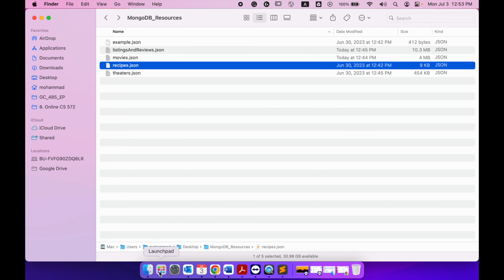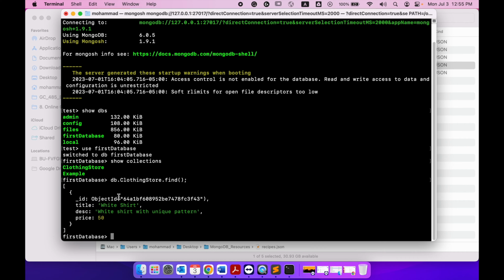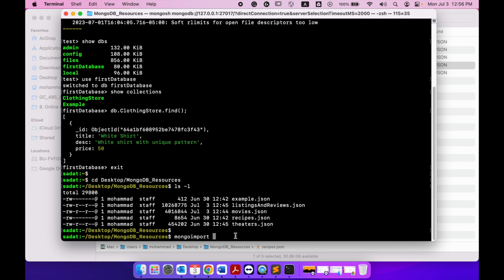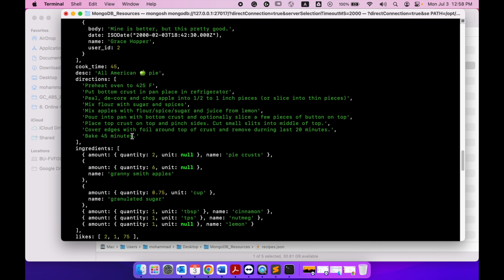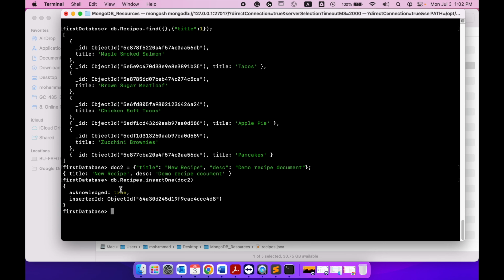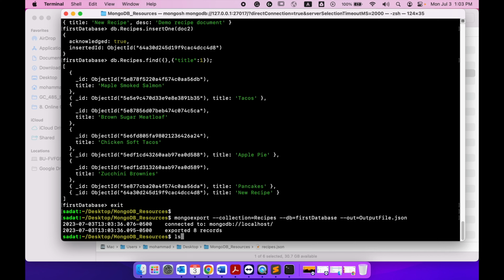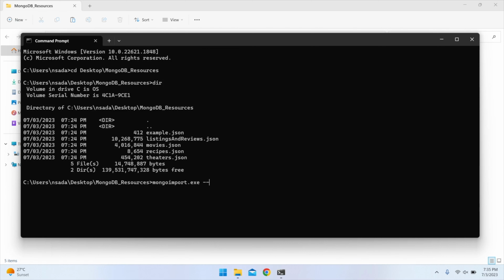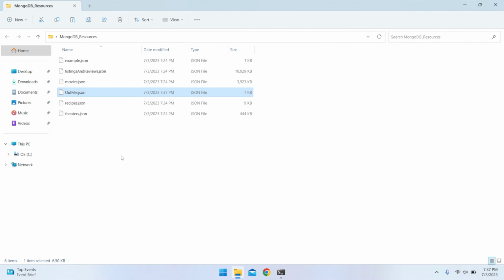MongoDB - How to Import and Export JSON Files [MongoDB# 02]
MongoDB - How to Import and Export JSON Files

Example:

macOS: mongoimport --collection=Recipes --db=firstDatabase --type=json --jsonArray example.json

Windows: mongoimport.exe --collection=Example --db=firstDatabase --type=json --jsonArray example.json

Note: If your JSON file does not have arrays inside, remove the --jsonArray parameter.